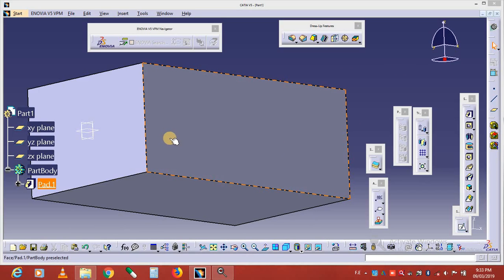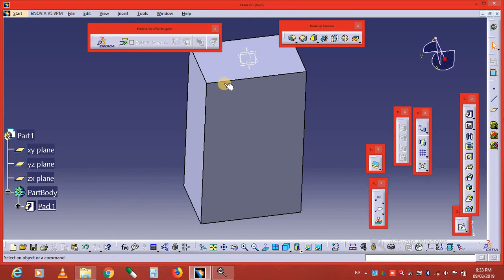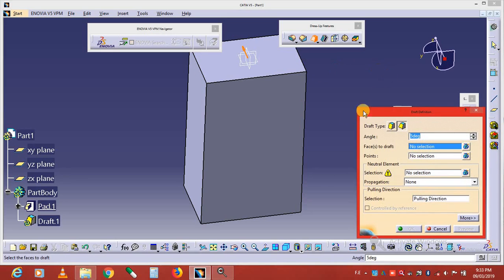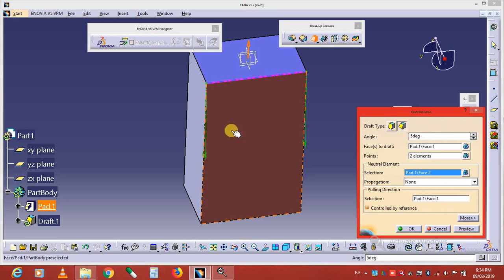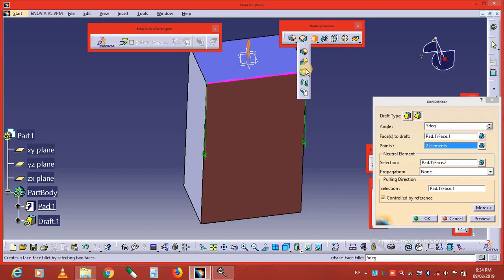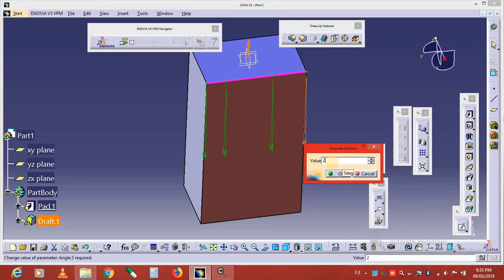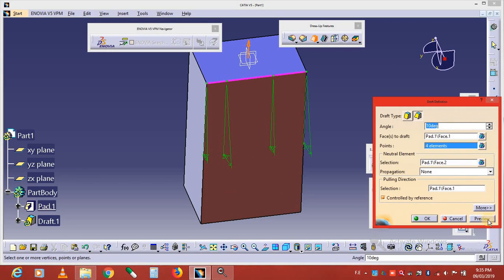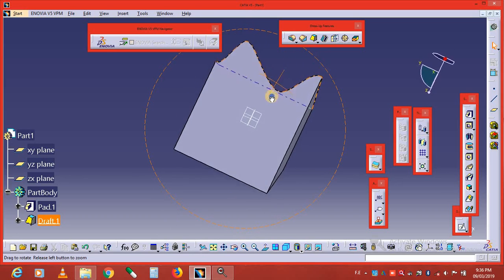50 CATIA Study Tutorial : Variable Draft Fillet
Hello & Welcome to "THE DESIGN ENGINEER" Channel

surface modelling
catia diagrams,
solidworks tutorial,

catia training.